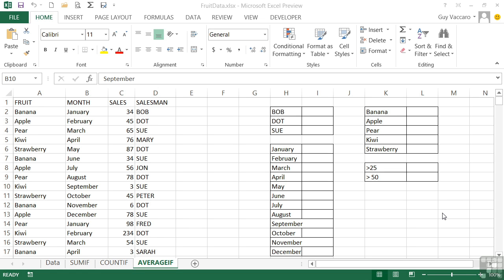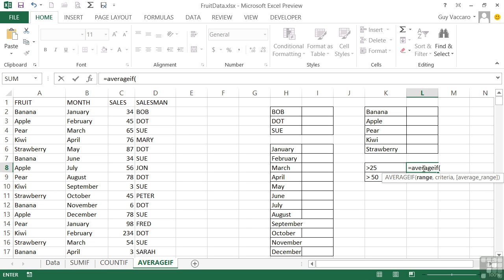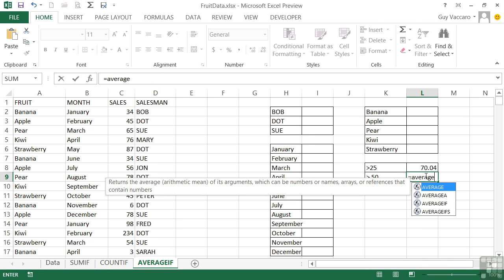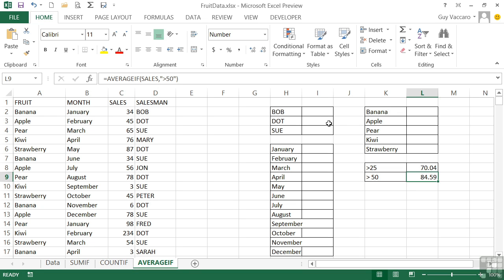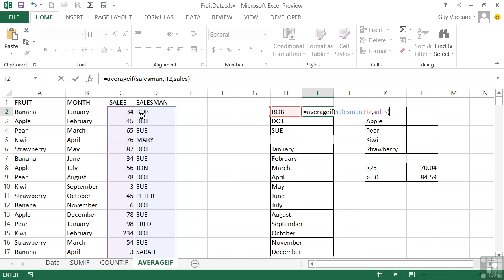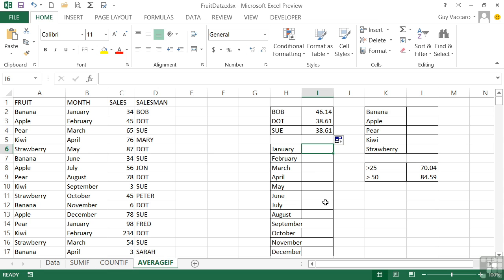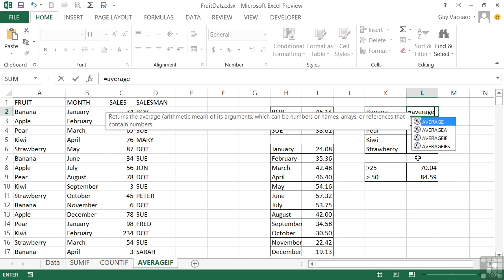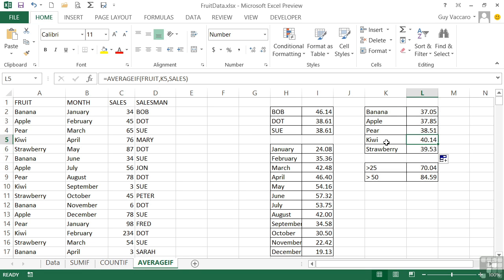AVERAGEIF For The Mean Of Selected Cells,OCT.NET